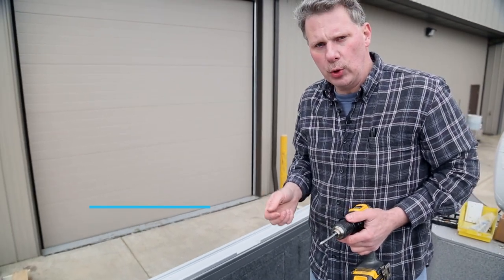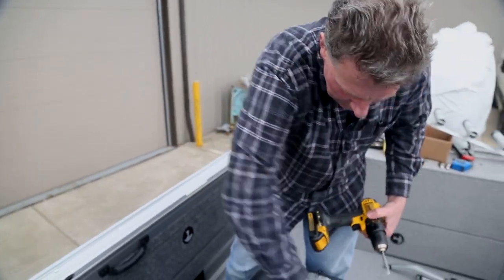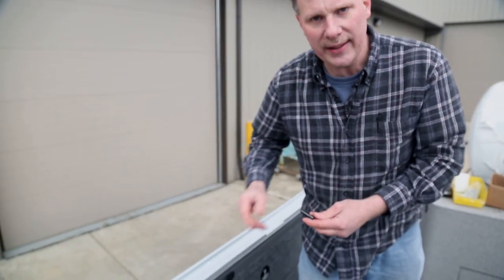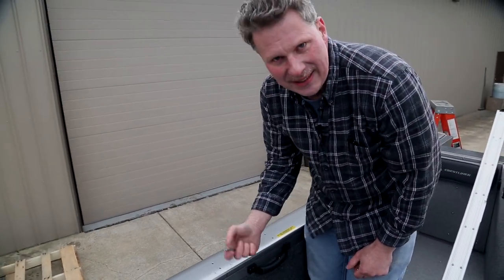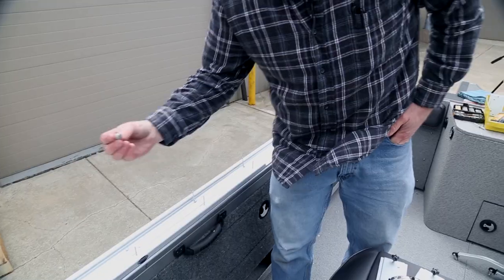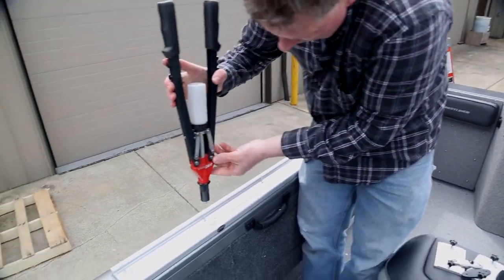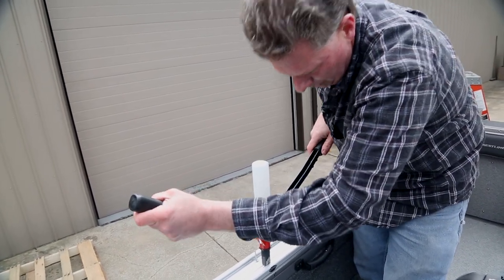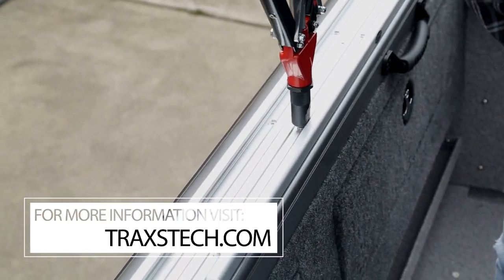Riveting Traxstech Tracks on Crestliner Boat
Jeff Miller from Traxstech goes over the tools and procedures needed when riveting Traxstech Tracks on Crestliner Boats.